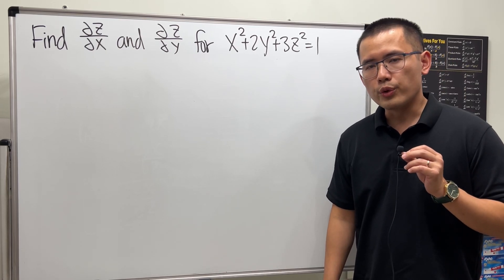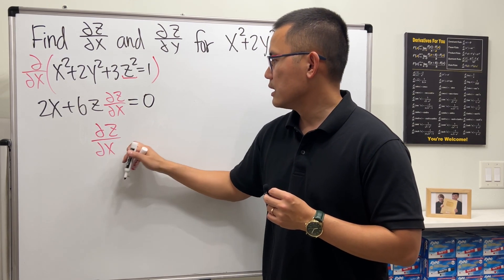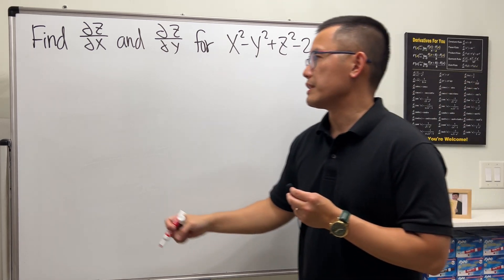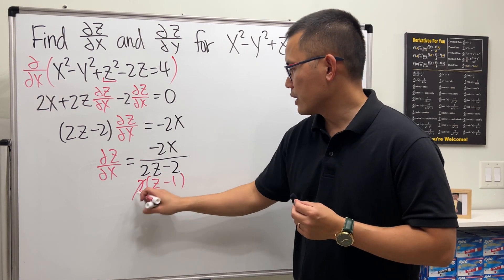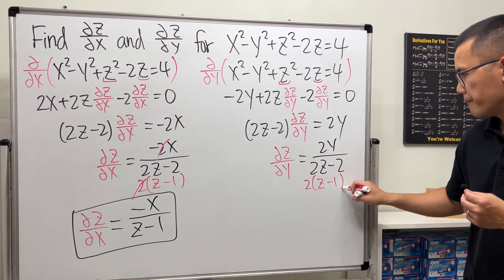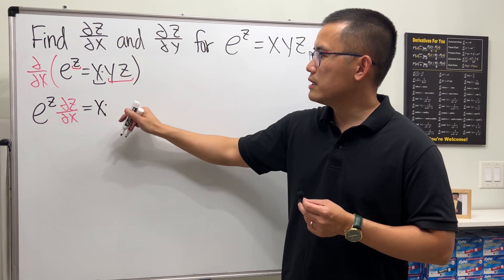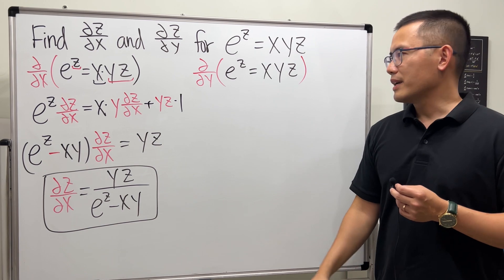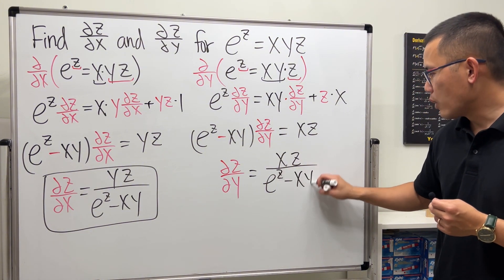The calculus 3 version of implicit differentiation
We will see how to find dz/dx and dz/dy using the Calculus 3 version of implicit differentiation for these multivariable equations.

0:00 example 1
2:38 example 2
5:30 example 3